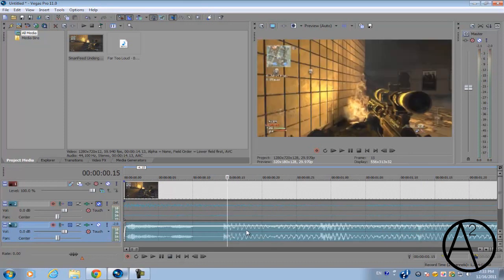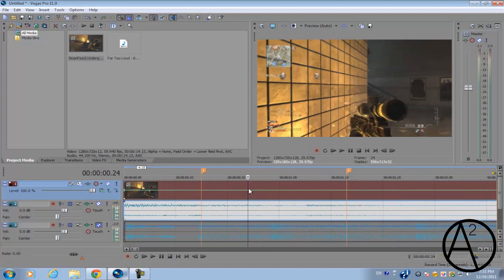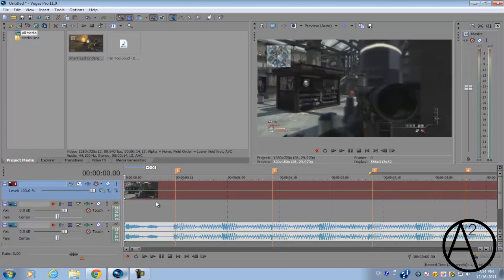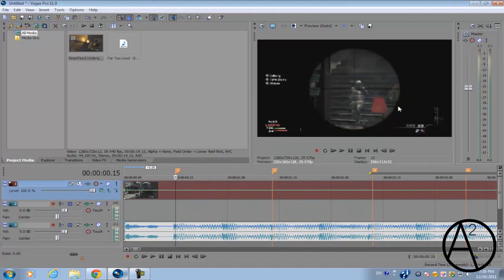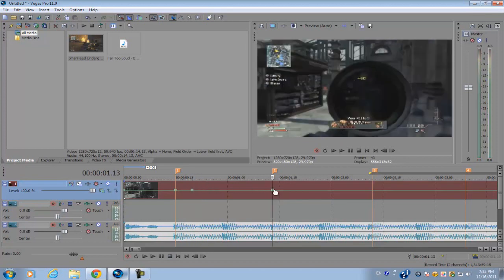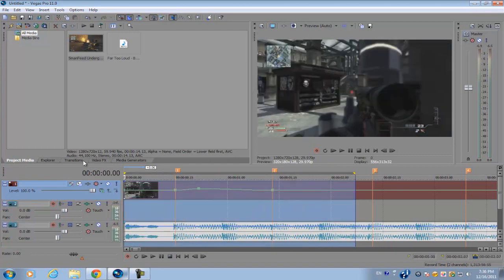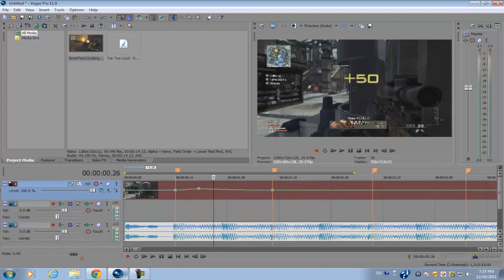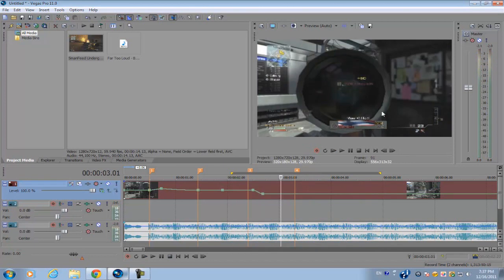Sony Vegas Pro 11: Velocity-Sync (Synchronizing Game Footage)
Hey guys! Sorry I haven't been able to upload more montage tutorials lately, been busy with some other stuff. Anyways, this video is a tutorial on how to use the Velocity-Sync to synchronize your video game footage along with any music. I know there's already a lot of tutorials on this particular topic, but I wanted to show you guys a more efficient and convenient method of syncing your videos. This tool is fairly easy to use with a  limited knowledge of how to use the Velocity envelope. Vegas Pro 8, 9 and 10 users can also use this tutorial as well.